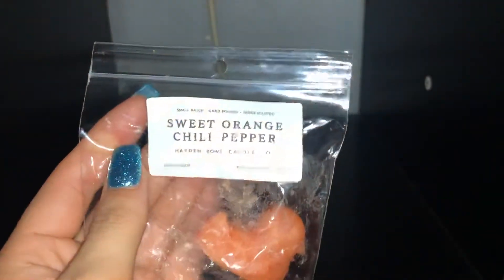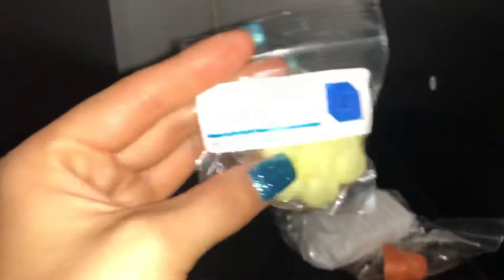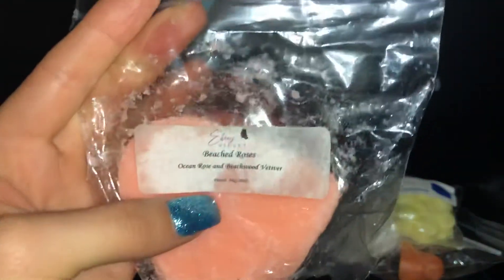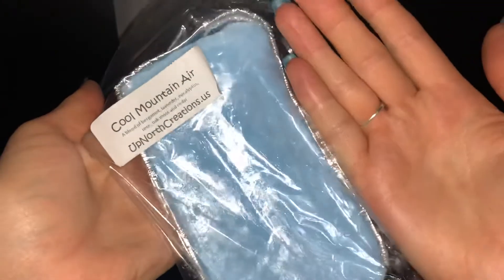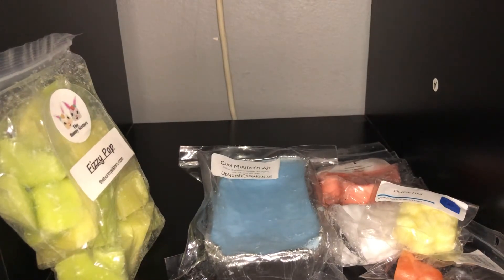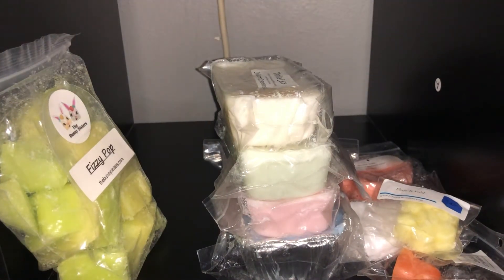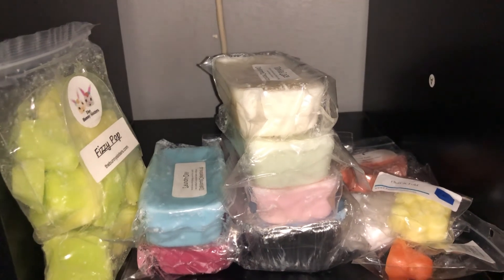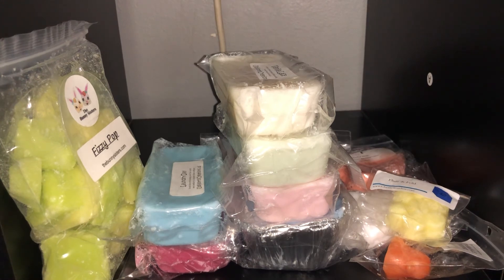Wax destach haul July 2020